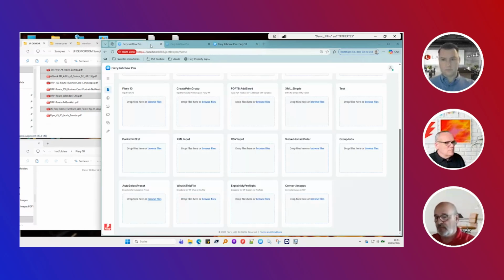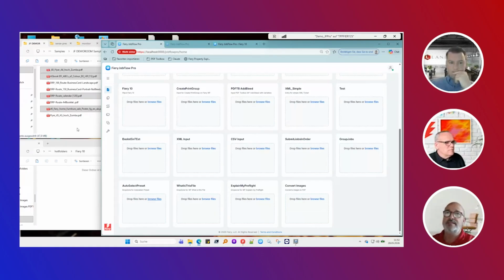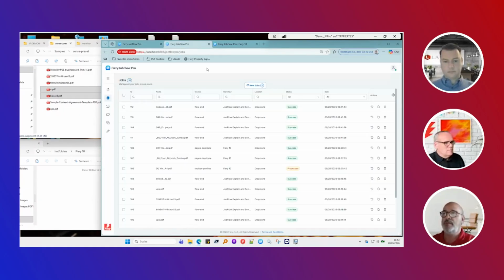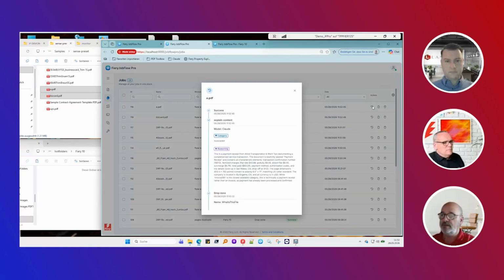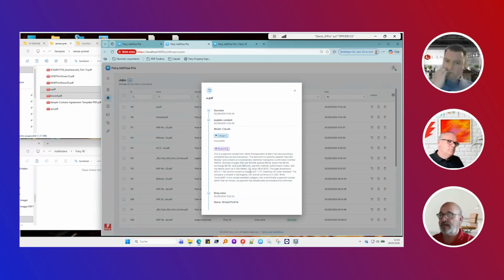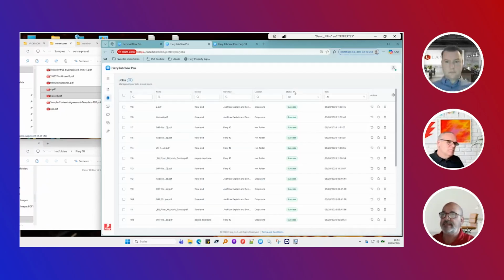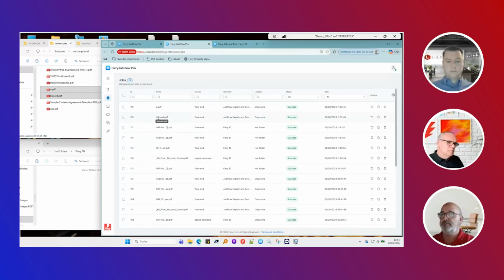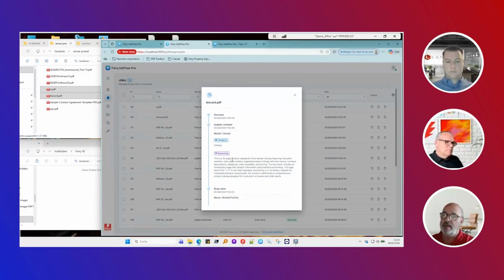The Real Business Impact of Fiery JobFlow Pro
Fiery JobFlow Pro doesn’t just improve prepress; it delivers measurable gains across your entire print operation. This clip explores how automation can reduce costs, increase throughput, and help businesses scale without adding complexity.

Explore how smarter, more sustainable print workflows can transform your operations